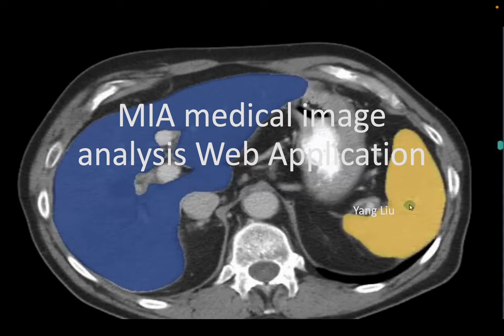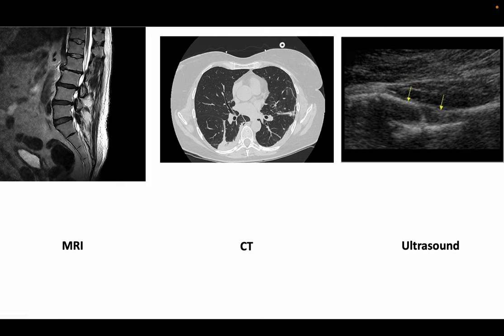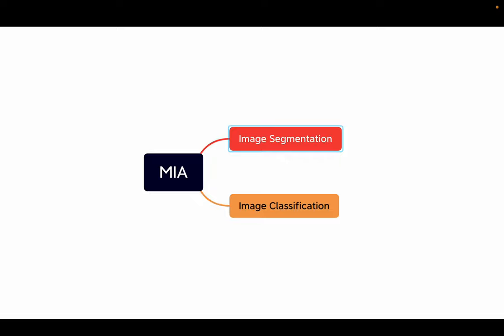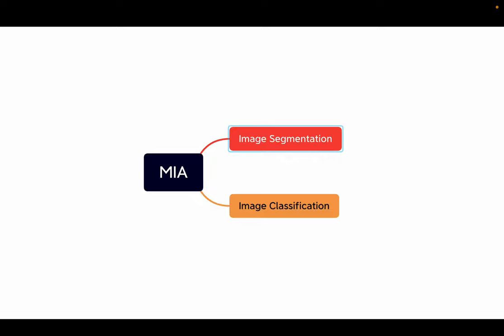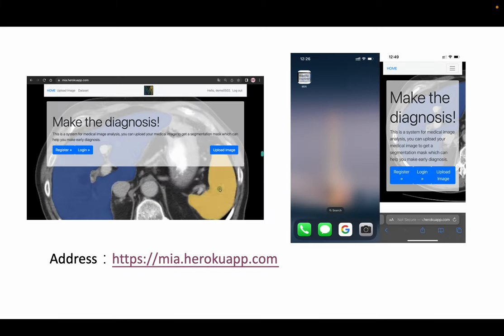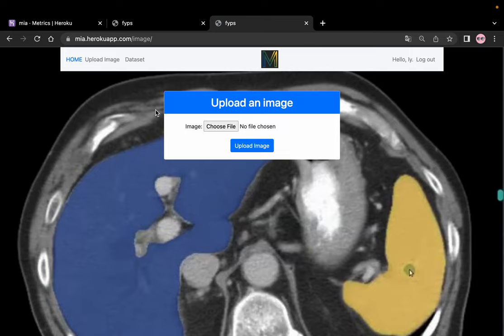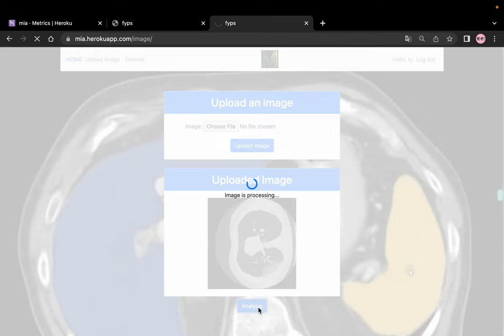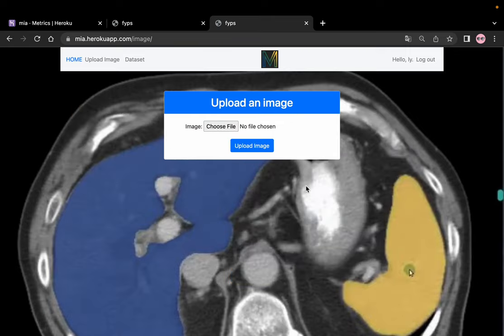COMP 3000 Final Year Project.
An introduction to MIA, which is a medical image analysis system.